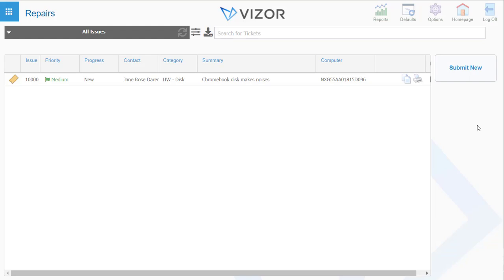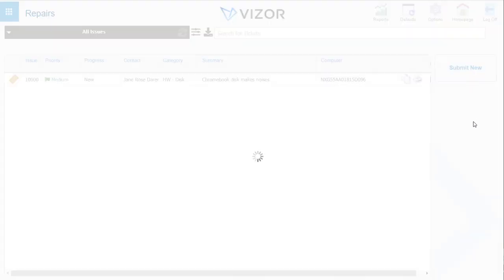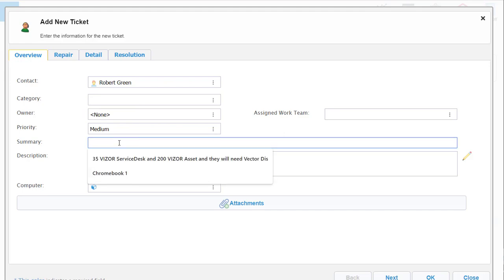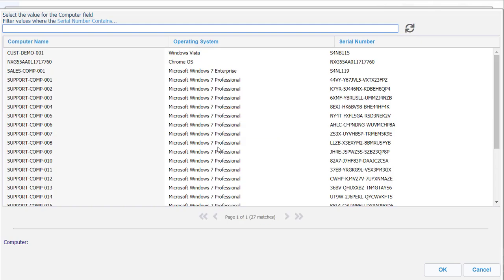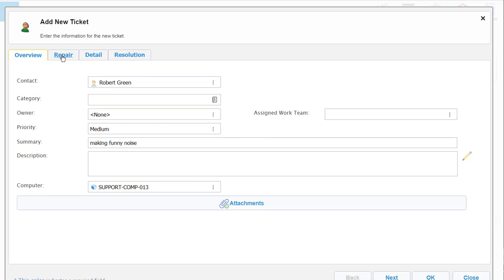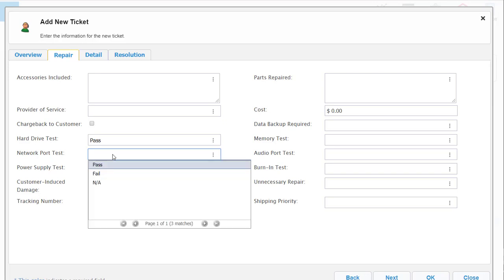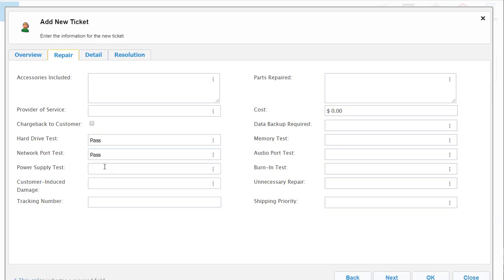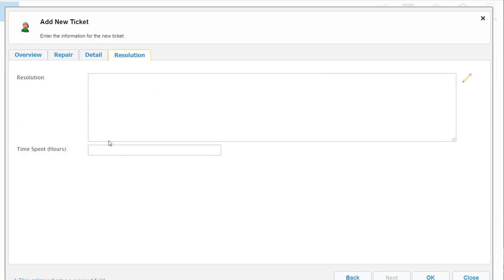Repair Management - VIZOR for Chromebooks - Education Sector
Repairs for Chromebooks is inevitable. But how do you track what was repaired? How much it costs? The faculty devices? You use VIZOR for Chromebooks. The ITAM solution made just for Education. It integrates with G suite and gives you more functionality than any library system. for more information.